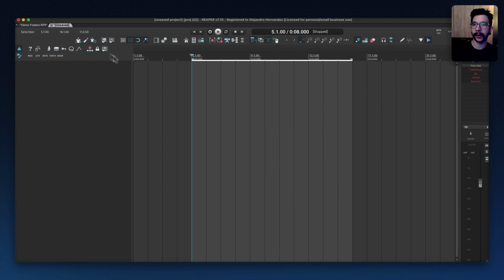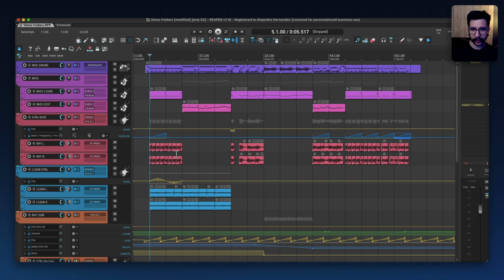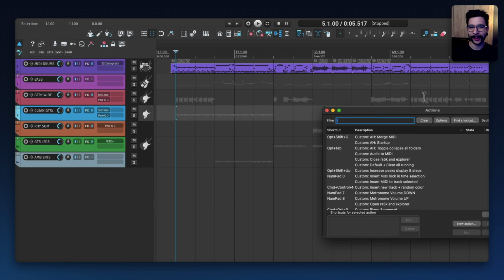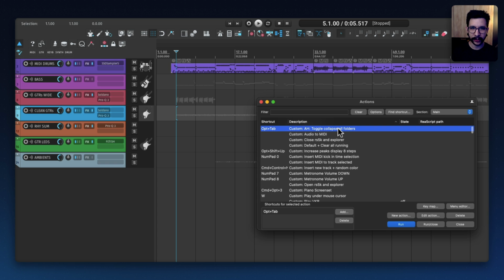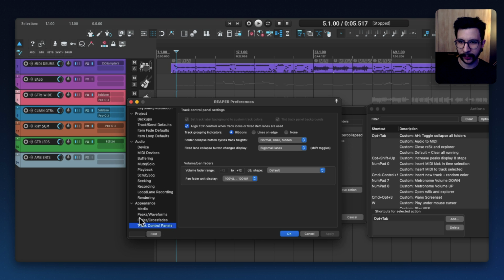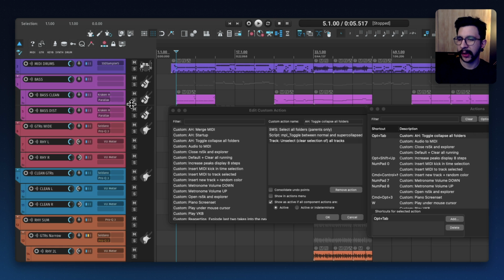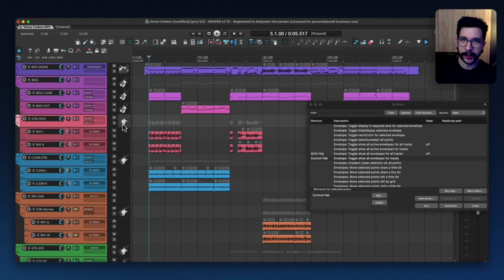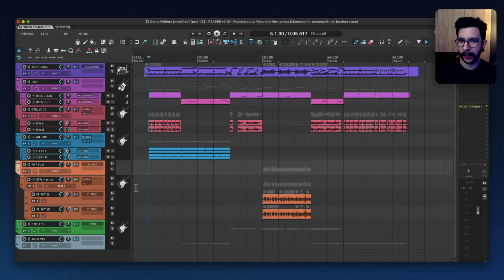Quick collapse folders & envelopes in REAPER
Thank you @Eduaro2U for the great question!

For the custom action I am using, you need the SWS extension and Reapack installed. I made quick guides on installing both:

Chapters:
00:00 Demonstration
01:25 Cycle folder collapse state
02:00 Toggle collapse all folders in project
03:25 Toggle show/hide envelopes